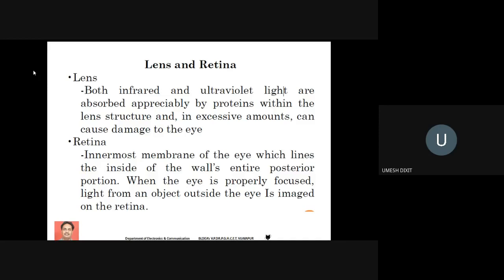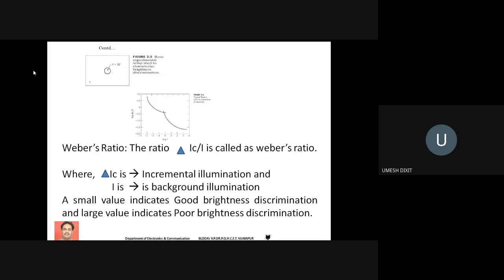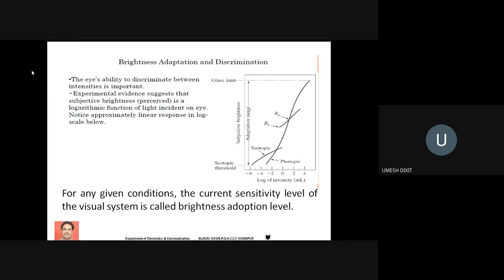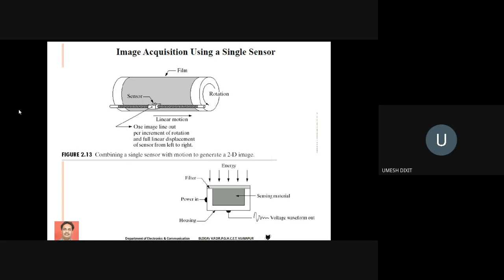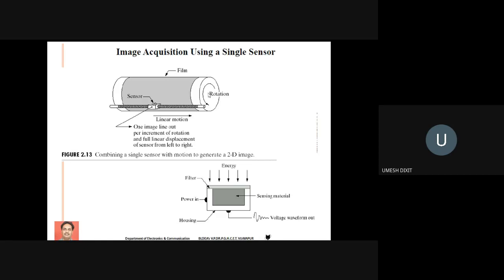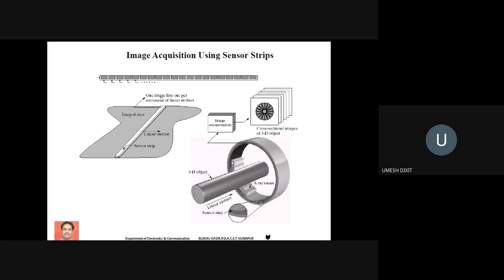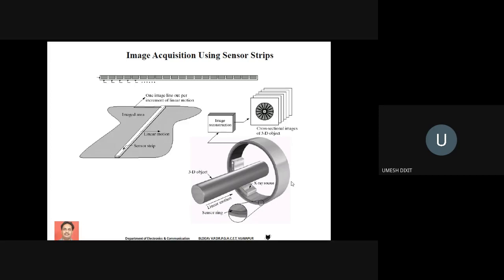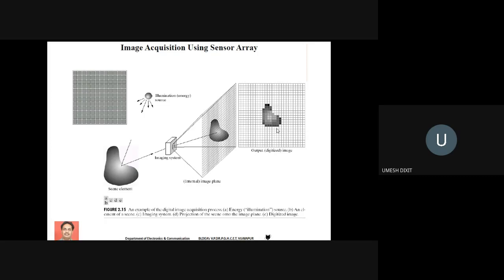Elements of Visual Perception and Image Sensors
Elements of Visual Perception and Image Sensors - Module 1 - Video 4